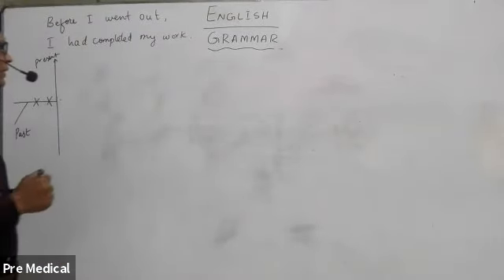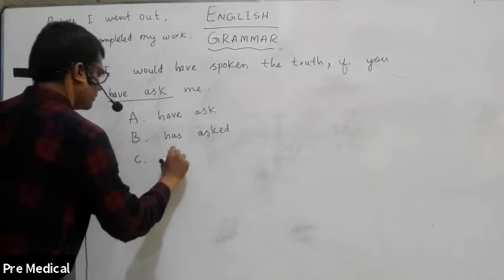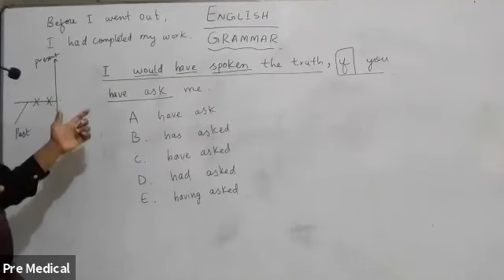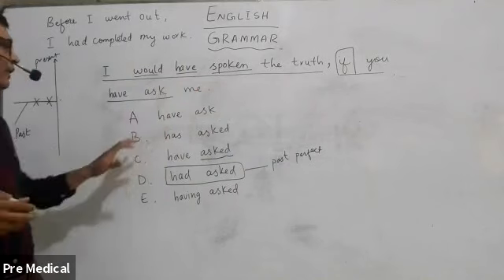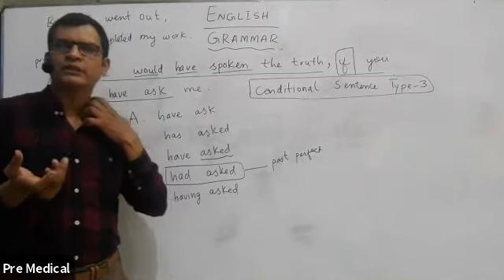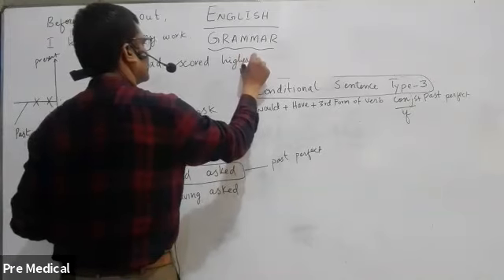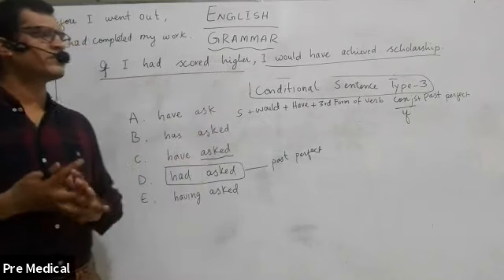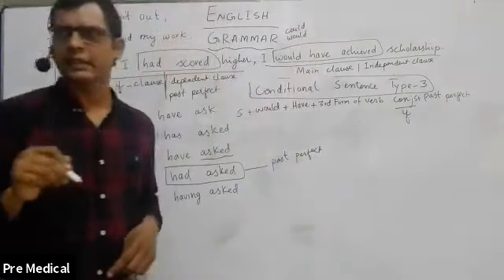English Grammar 2 | English Learning | English with Malik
Here we will study about Grammar part of Entry test